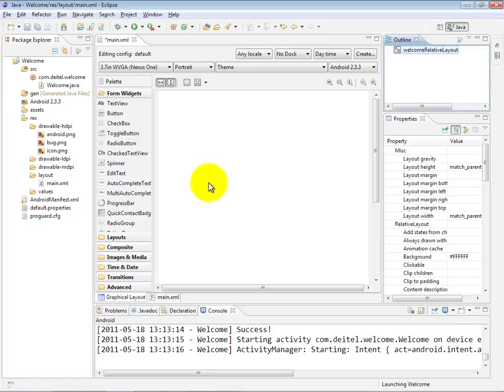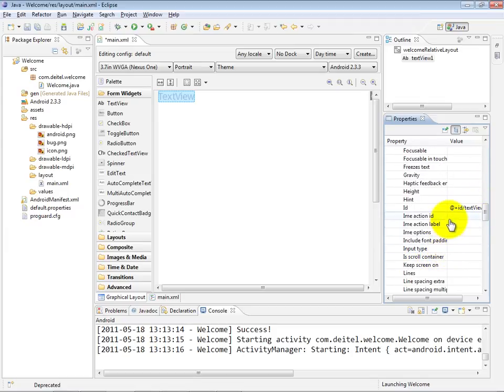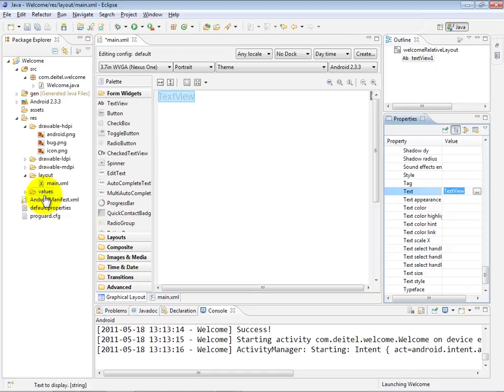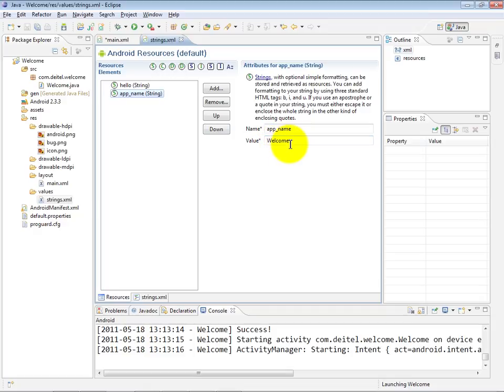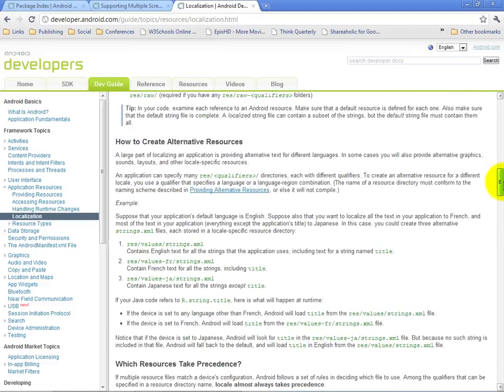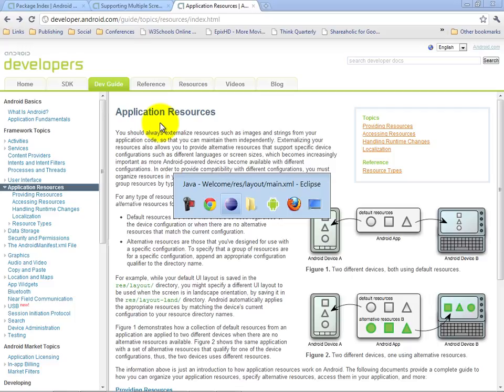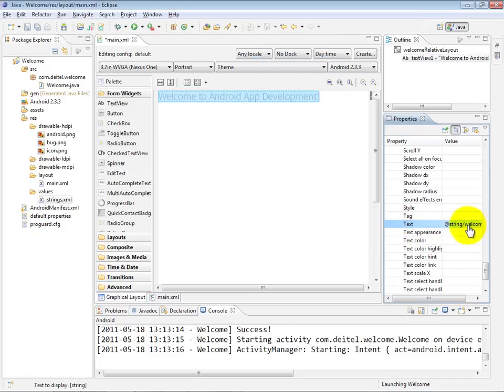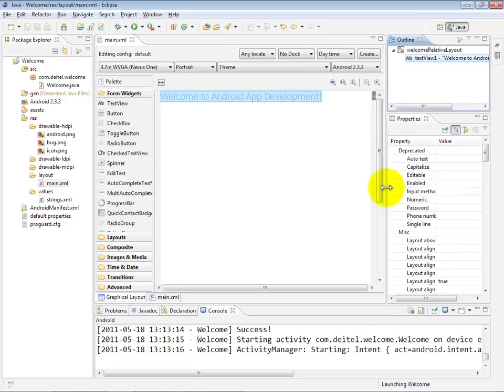lesson03 05 Adding a TextView and configuring it's Text propert